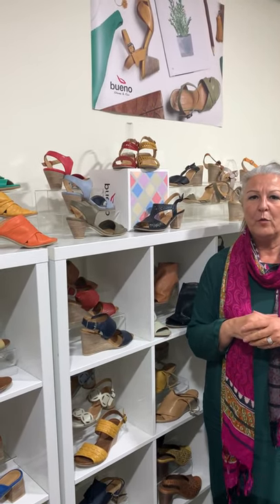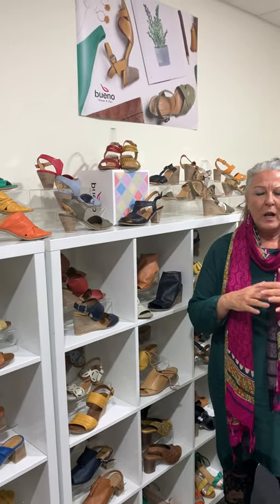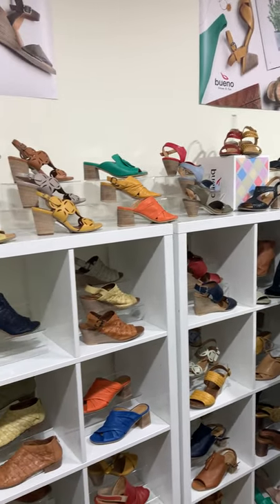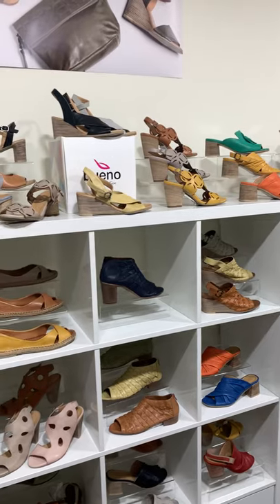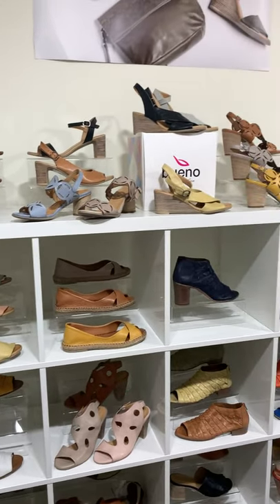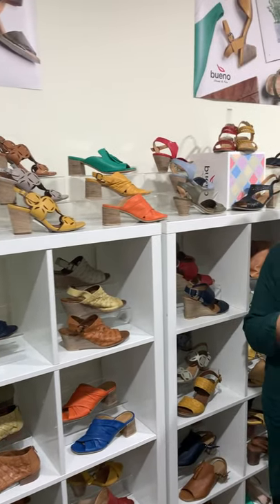Bueno Shoes AW 2020 Range.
Freda is our in house Ex-TVSN Host and is here to show you some styles of Bueno Shoes AW 2020. Freda absolutly loves this Brand and is extremely excited about each and every style. Check Out what she has to say.